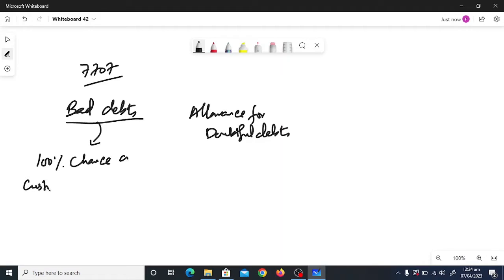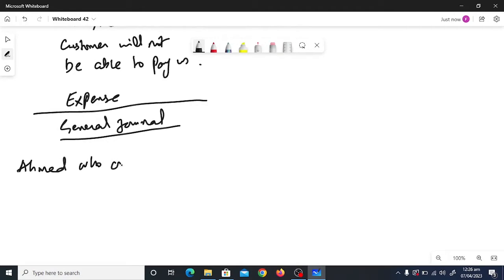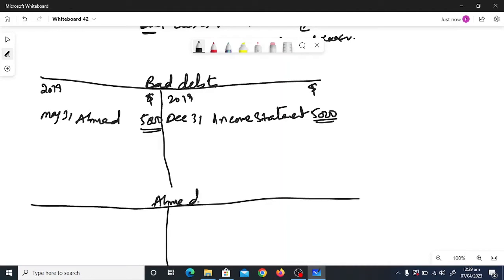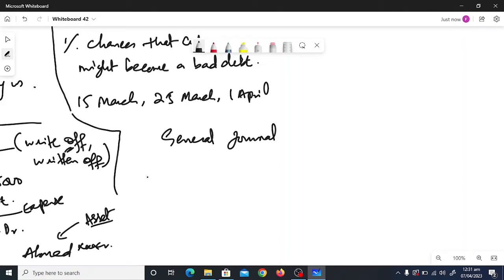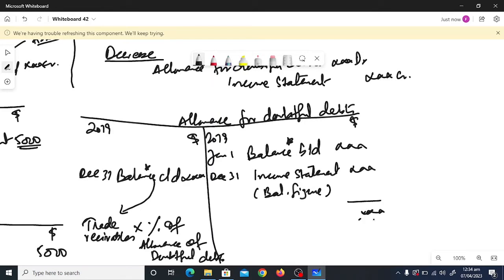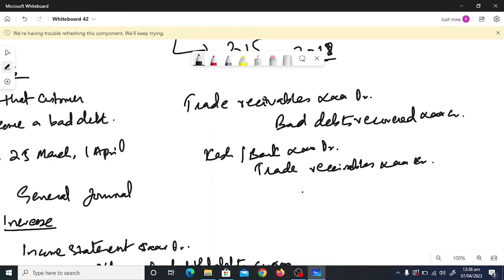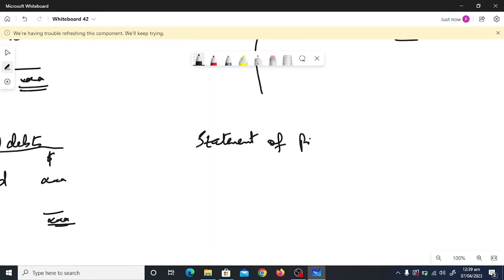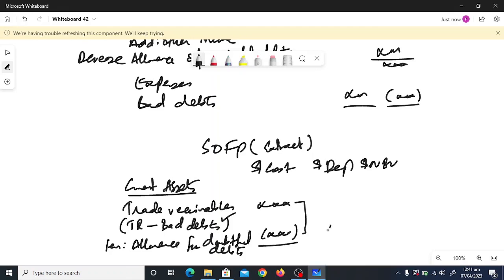bad debts and allowance for doubtful debts |Fahad Ali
bad debts
Bad debts and allowance for doubtful debts